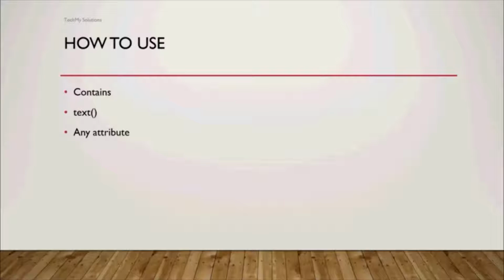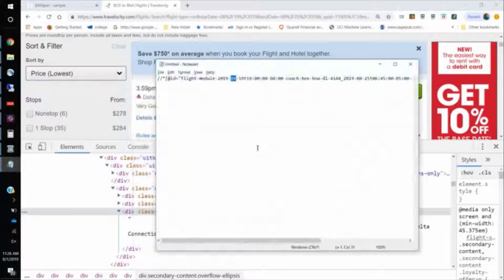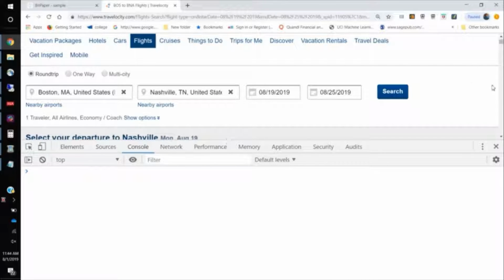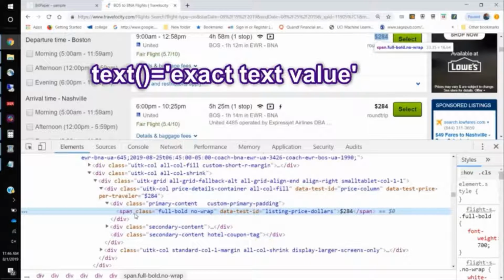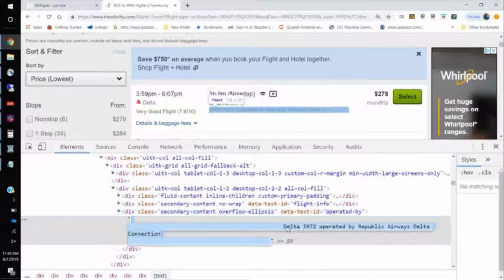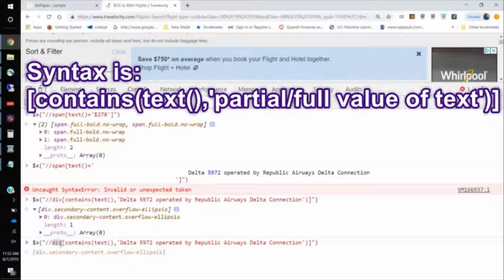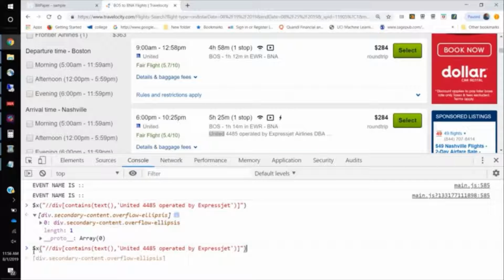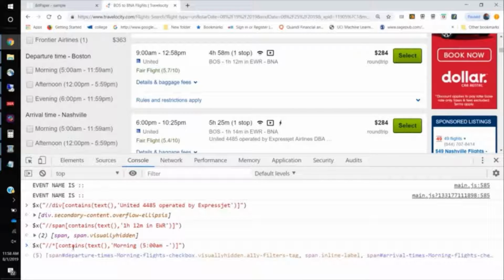xpath tutorial part 3| how to build dynamic xpaths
This tutorial helps you become  a genius in xpath.